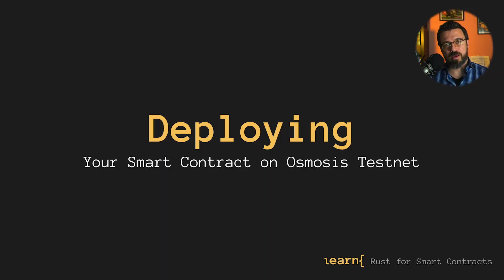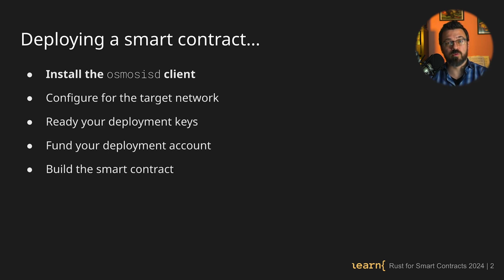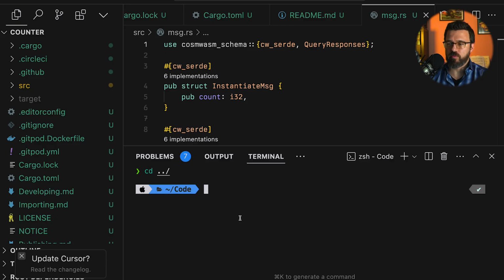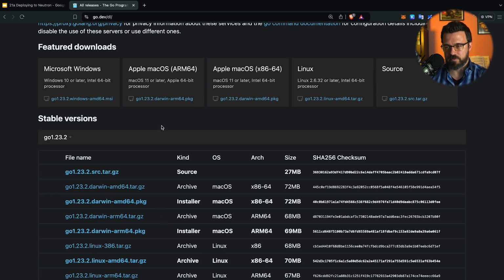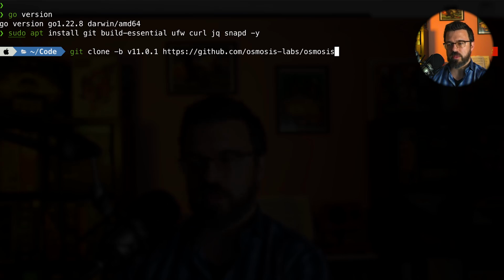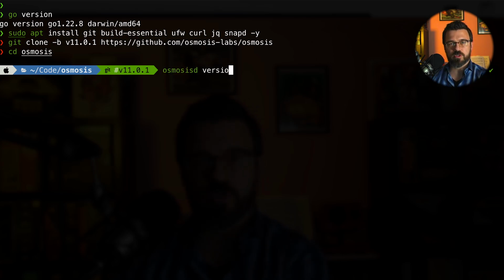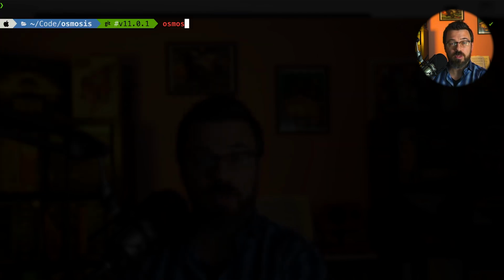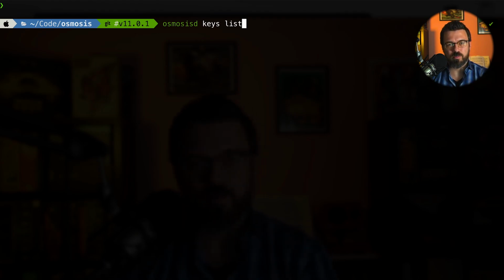Osmosis Smart Contracts: Installing Osmosis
Let's install the Osmosis tools needed to deploy and test smart contracts.

For free full courses and exercises on Rust Smart Contract Development, visit heretolearn.xyz